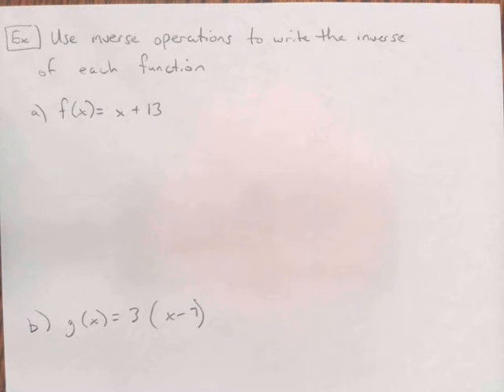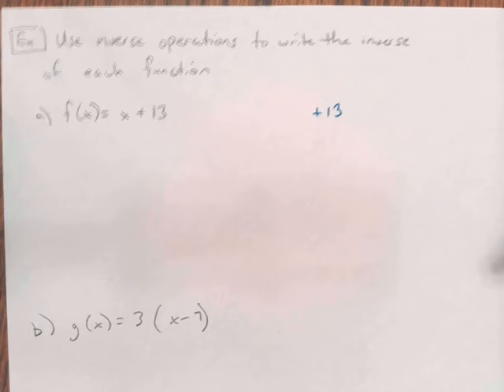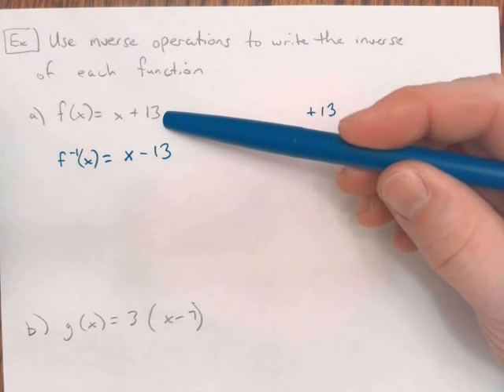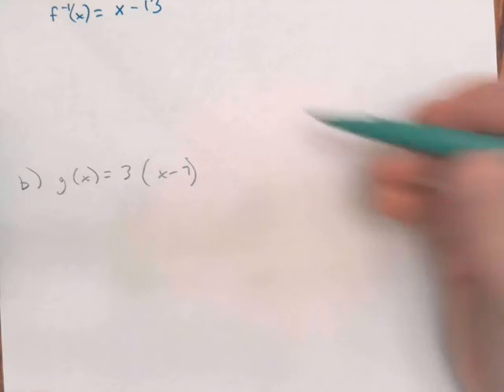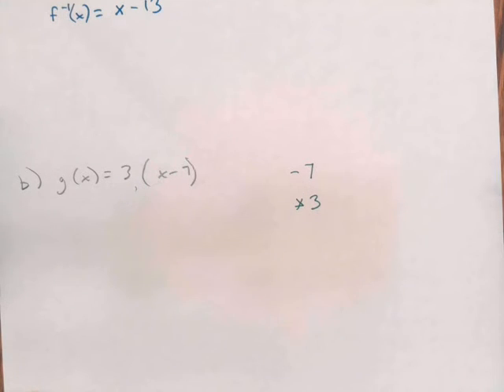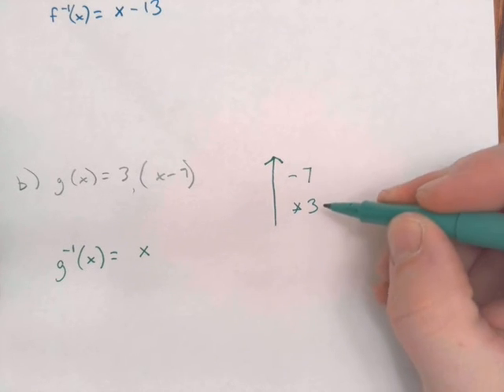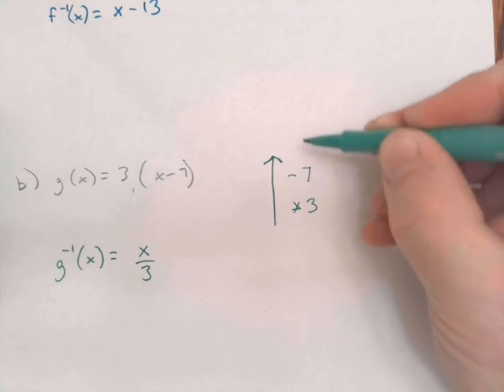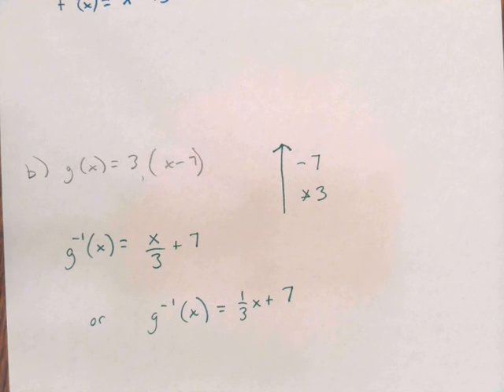A2H 7.2 Day 1 Ex2ab